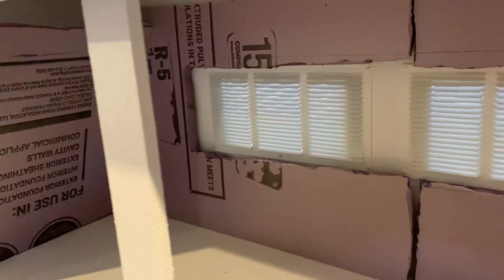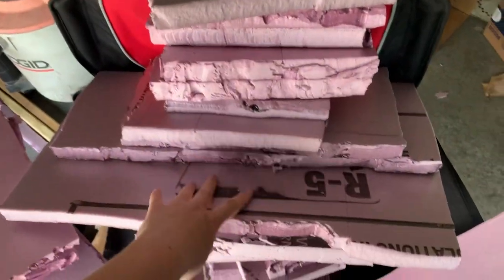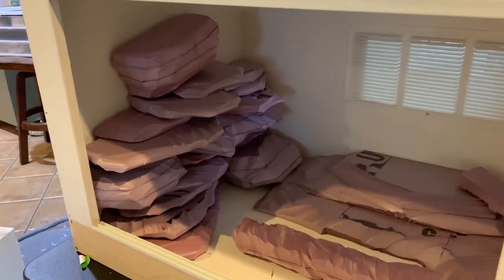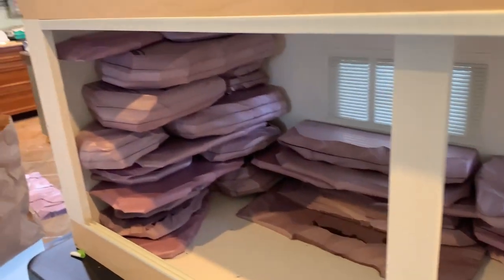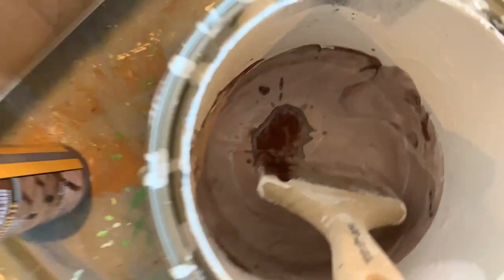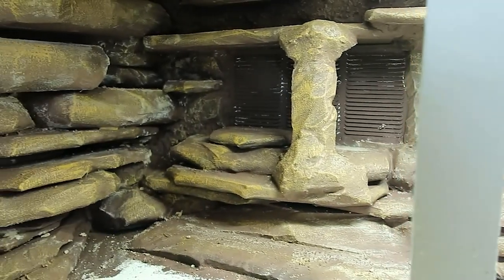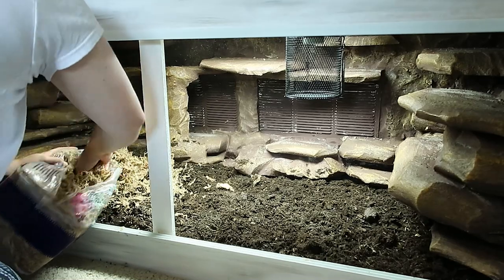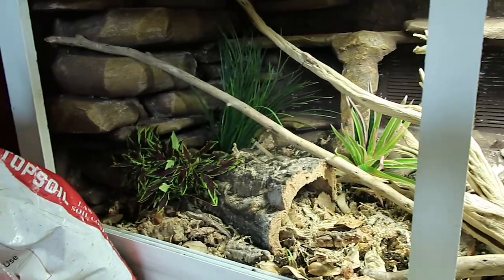European Legless Lizard (Sheltopusik) Enclosure Setup // Talking Serpents Enclosure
◦•●◉✿ 𝙎𝙤𝙘𝙞𝙖𝙡 𝙈𝙚𝙙𝙞𝙖 ✿◉●•◦

Blog Hi guys! Here is the upgrade I have been dying to show you all! Let me know what you think!

◦•●◉✿ 𝙎𝙤𝙘𝙞𝙖𝙡 𝙈𝙚𝙙𝙞𝙖 ✿◉●•◦

◦•●◉✿ 𝙁𝙞𝙡𝙢𝙞𝙣𝙜 𝙀𝙦𝙪𝙞𝙥𝙢𝙚𝙣𝙩 ✿◉●•◦